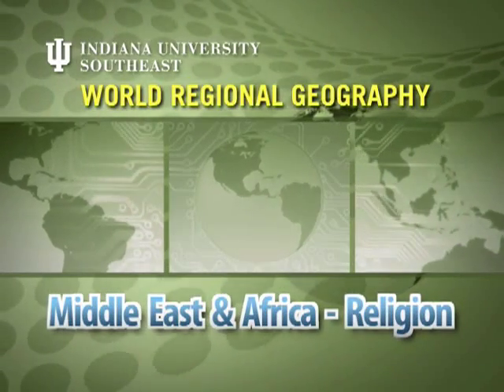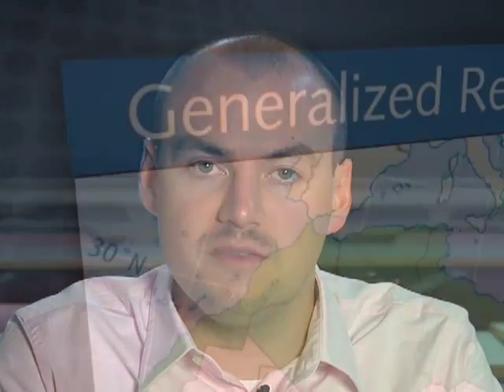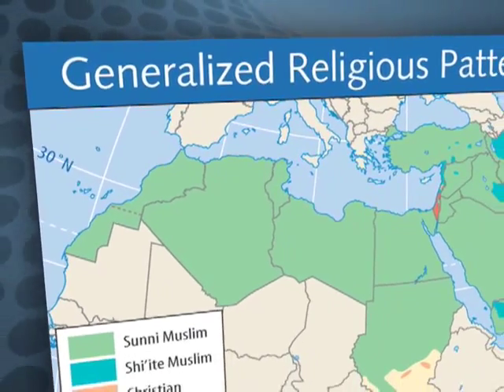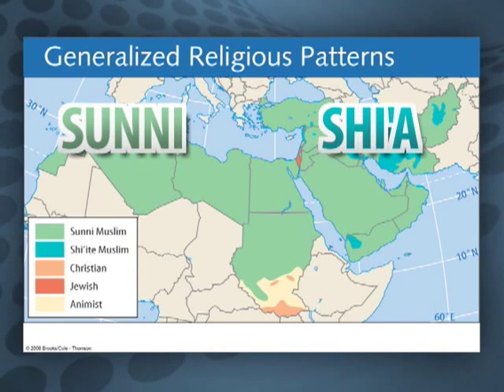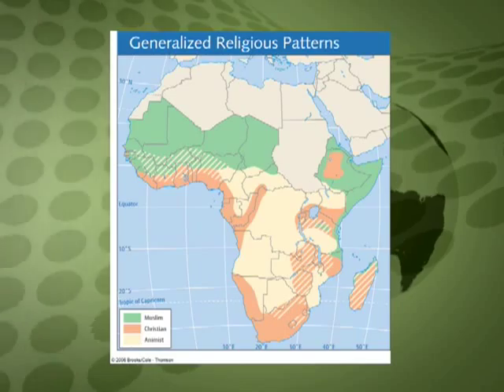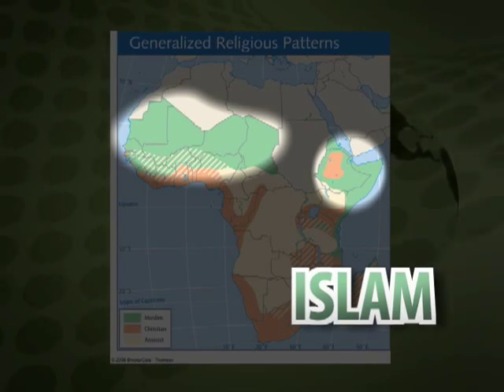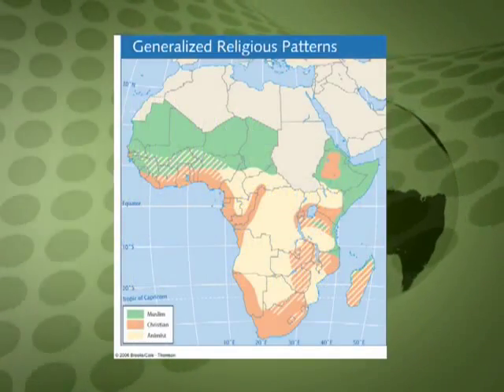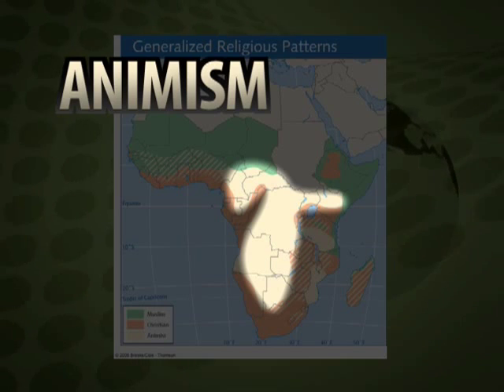Middle East & Africa: Religion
Part 3 in the Middle East and Africa series. This episode focuses on the primary religions found in the Middle East and Africa. IU Southeast Instructor: Clint Franklin